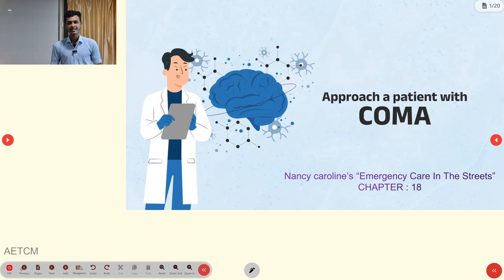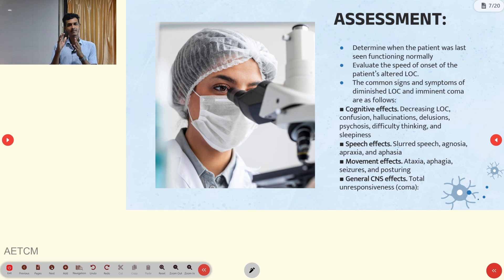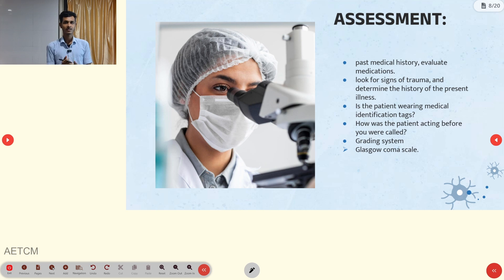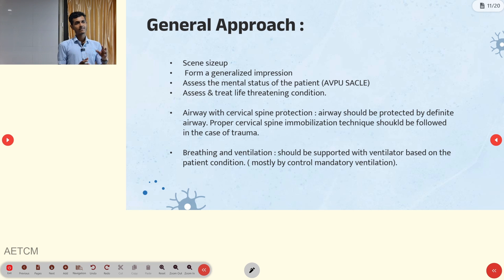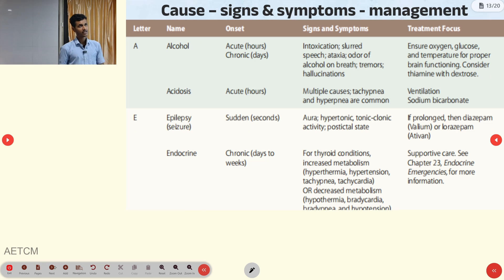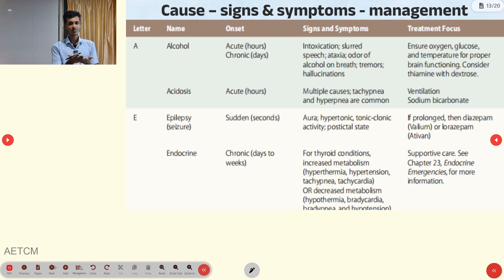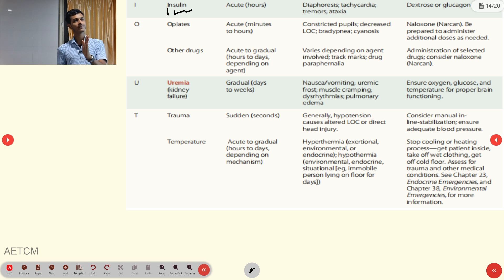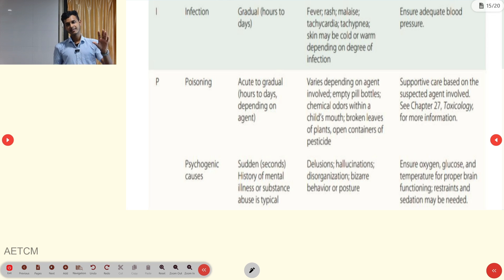Approach to a patient with COMA